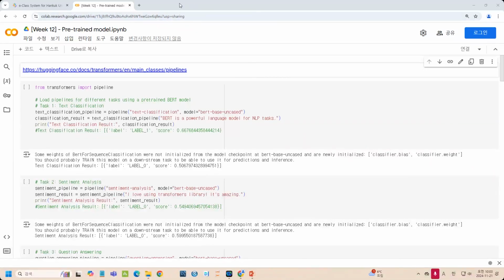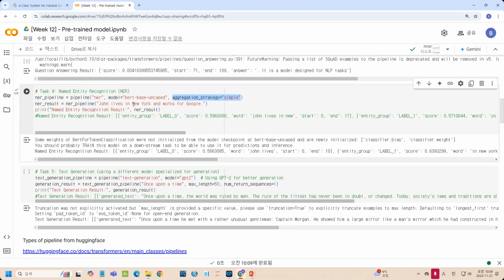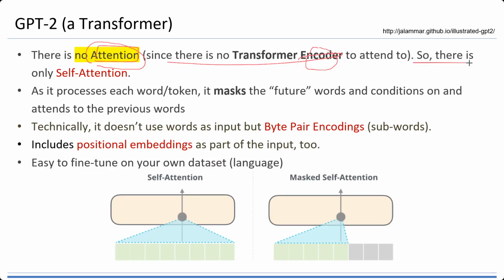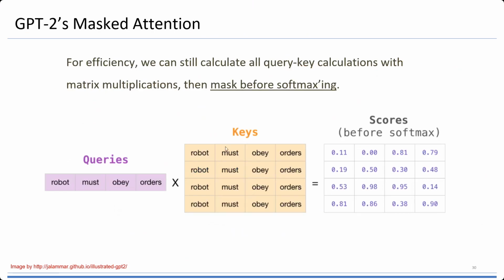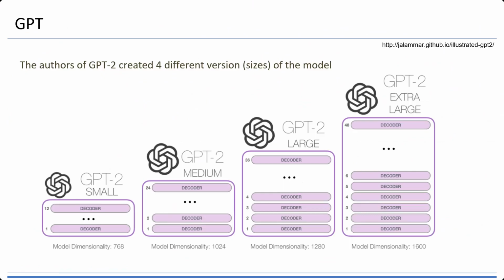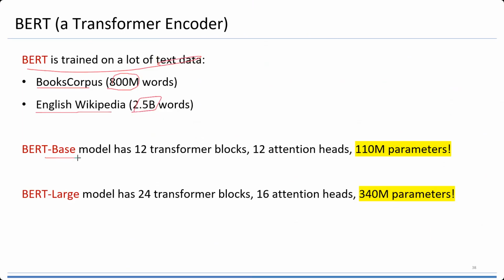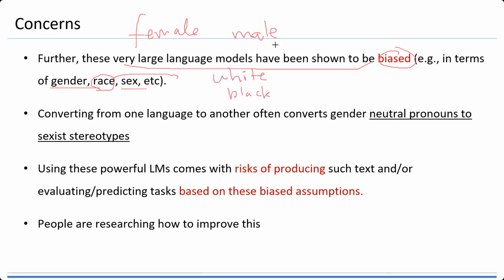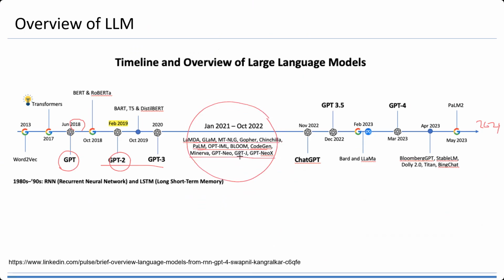20241121 - TA - Pretrained Model (2)